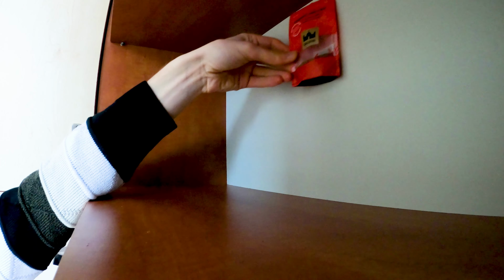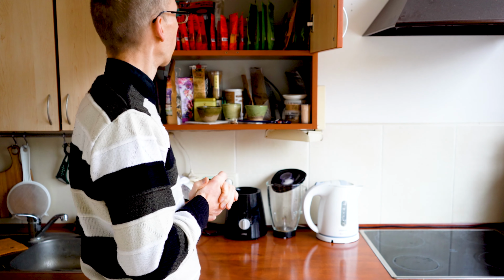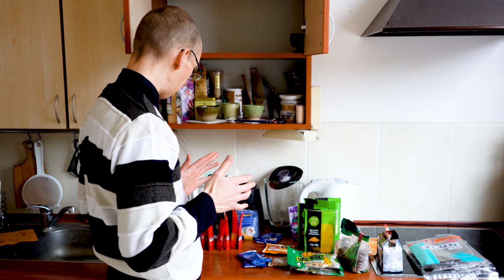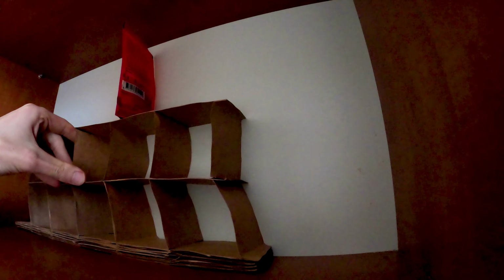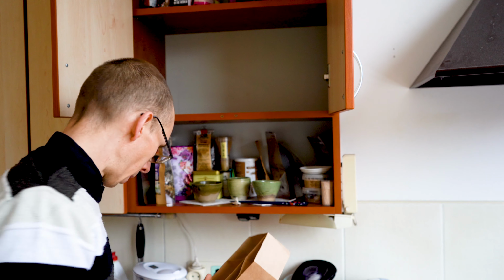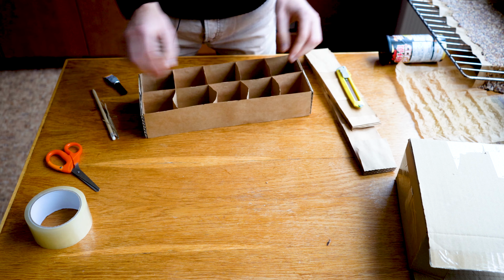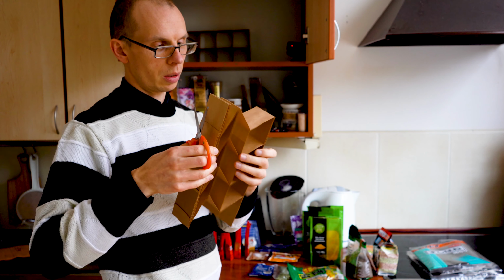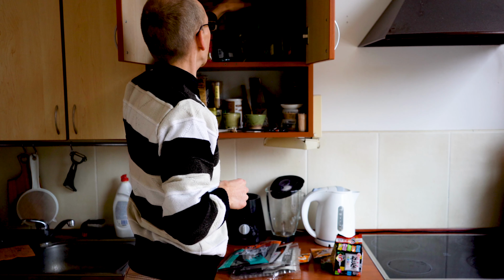Fix the mess in your cupboard with this simple DIY trick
Have a mess in your cupboard? Use this easy DIY trick to fix the mess!

00:00 - Teaser
00:18 - Mess in the cupboard
01:02 - Unfortunate journey to the shop
02:28 - Taking out the sices and cleaning the cupboard
02:51 - A simple way to improve the arrangements in the cupboard
03:52 - The solution: cardboard!
09:53 - Test time. Placing everything back

Gear I use:
External HDD I recommend